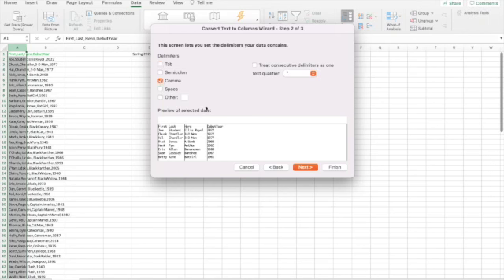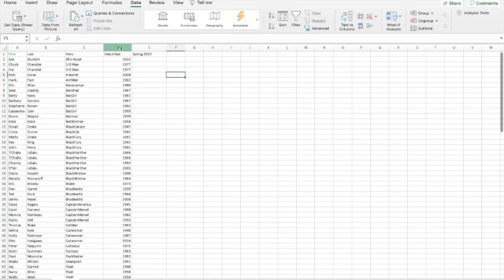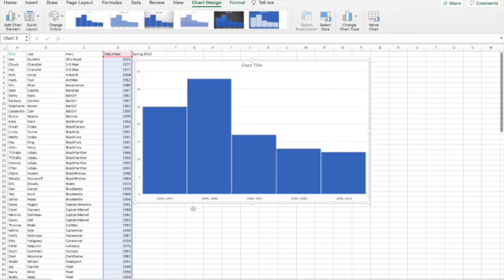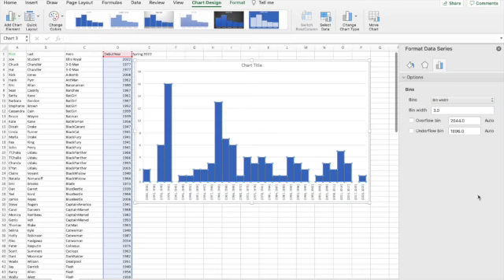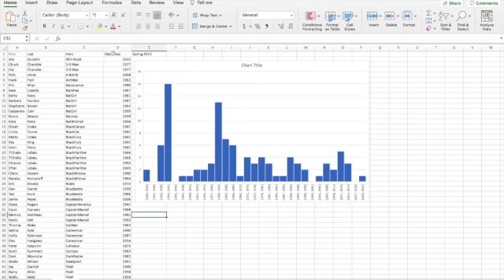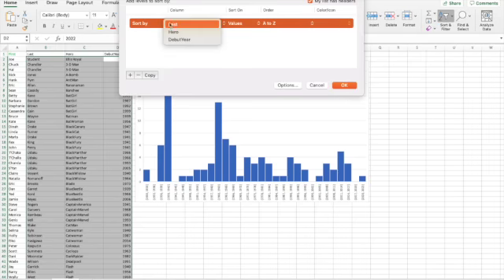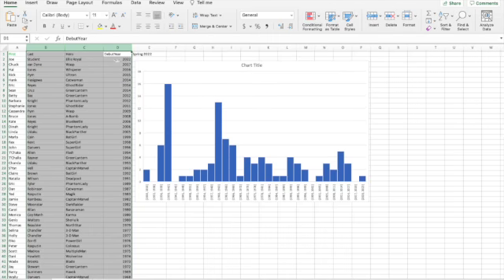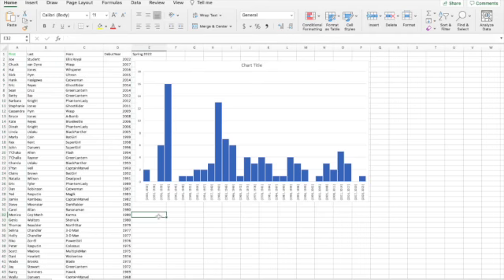Video Project CIS SD 480p